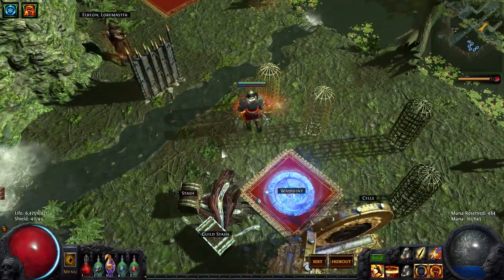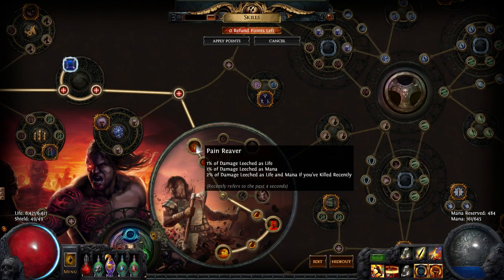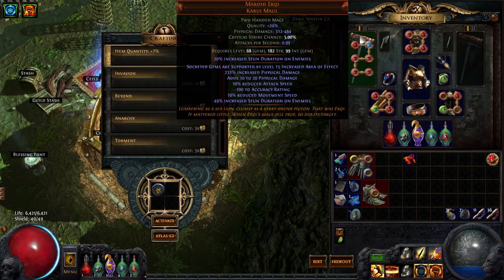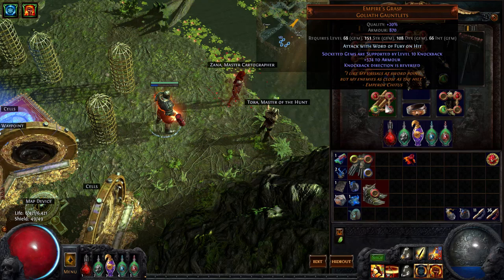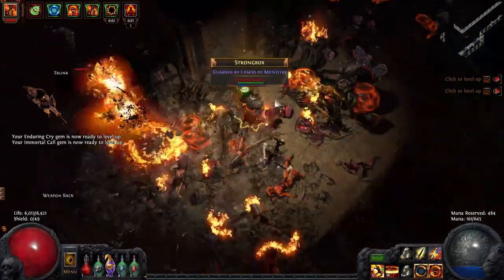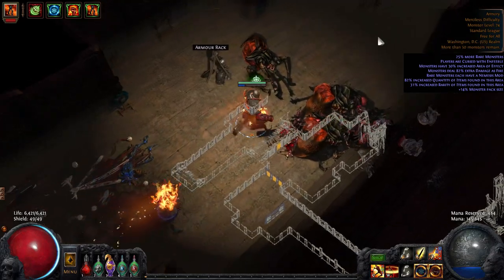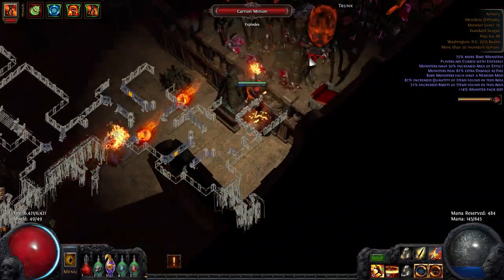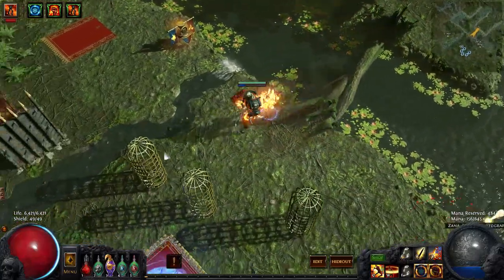Path of Exile Build: Earthquake Marauder [2.1]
most of my builds on my playlist were not good so I decided to go back to a good one that I never made a video for